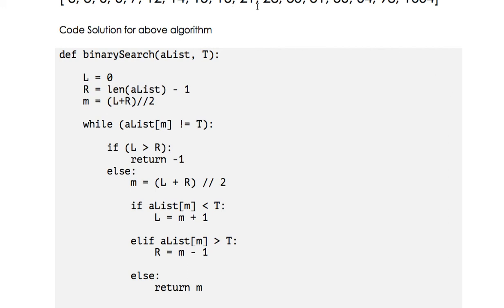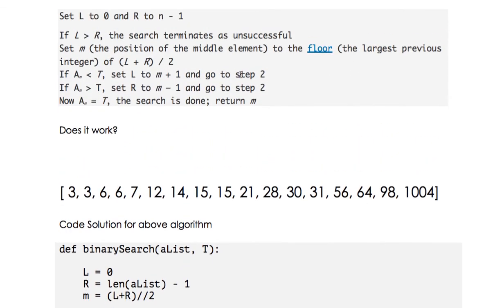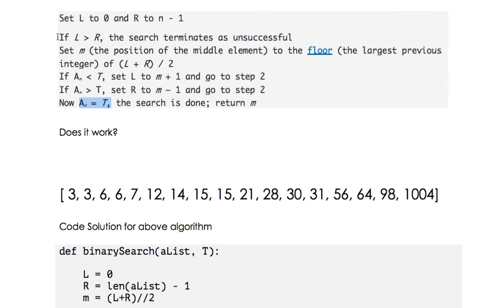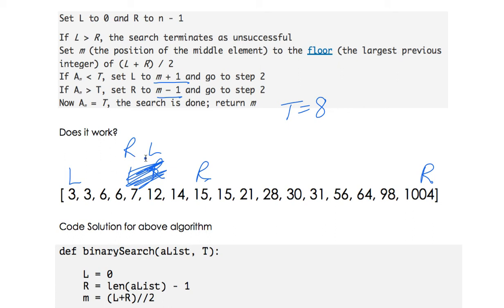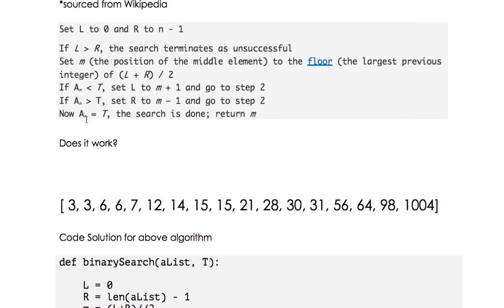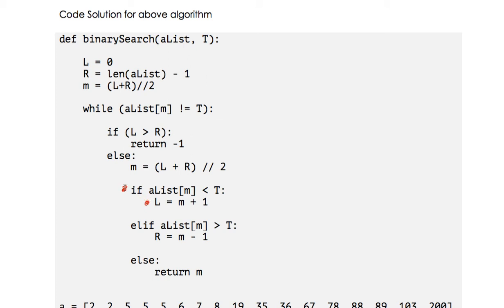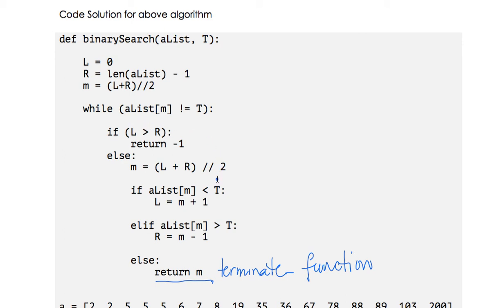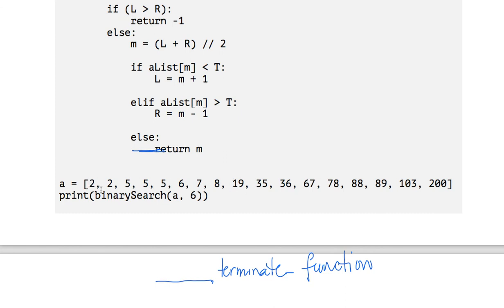ICS4U Binary Search Code Solution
ICS4U. video 2/2 supplement to Binary Search Lesson Handout.